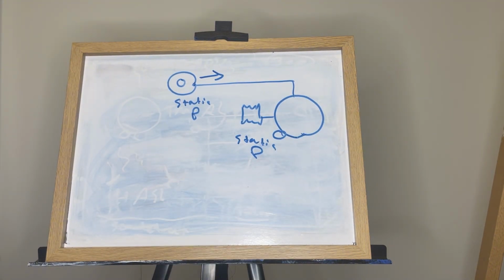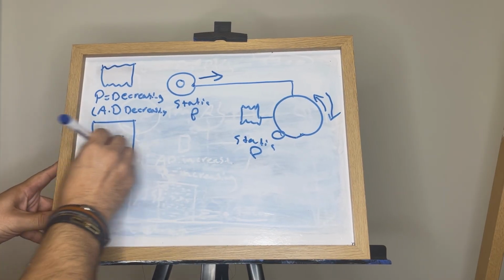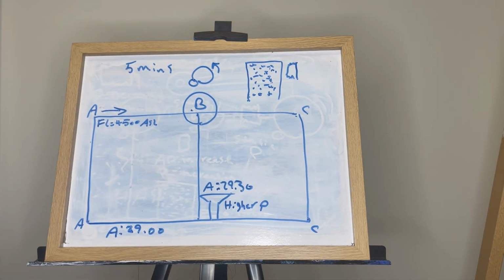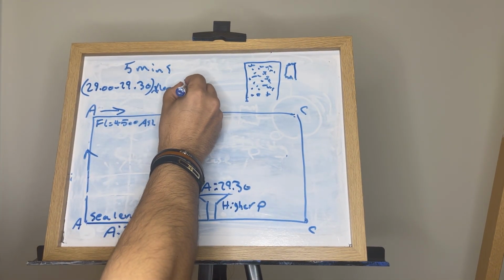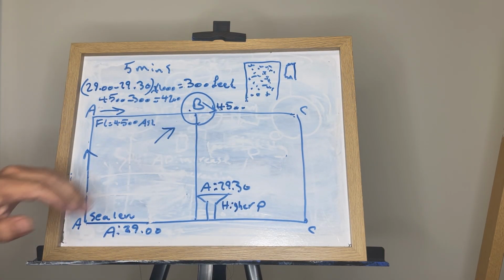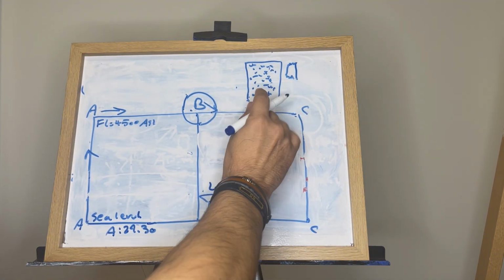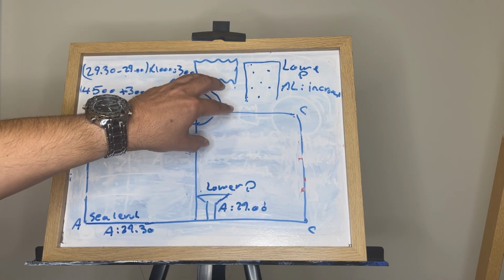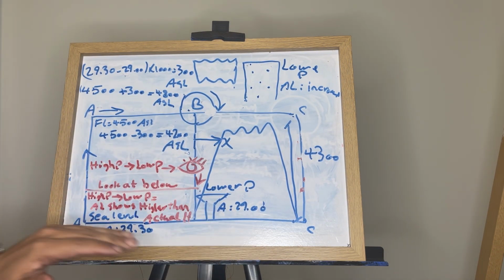Altimeter Setting: The First Step Before Takeoff